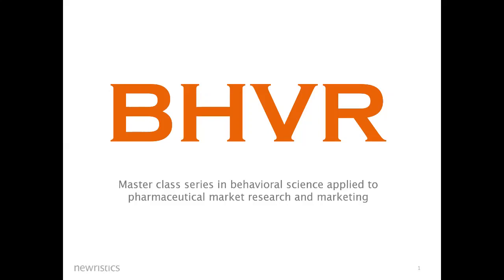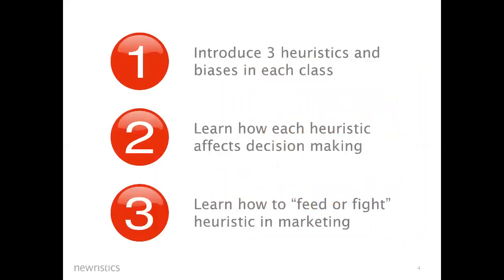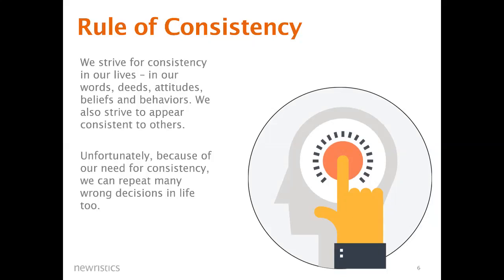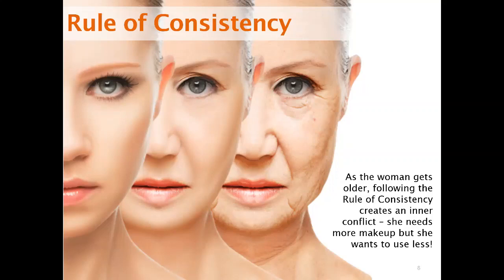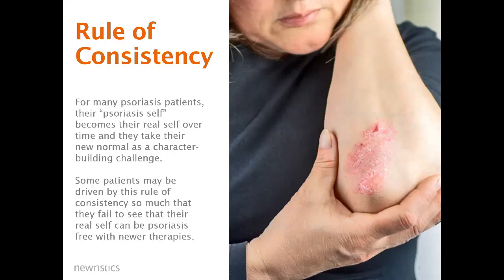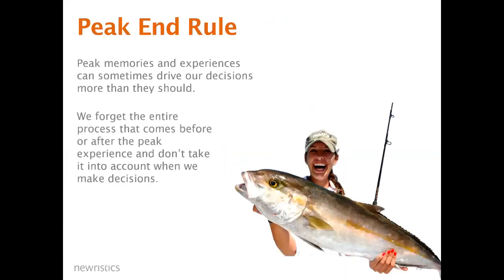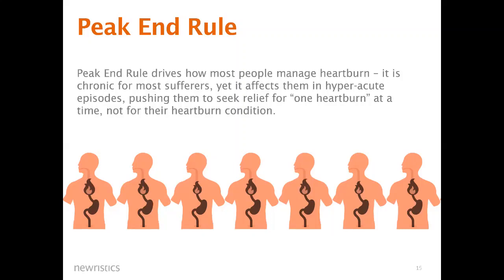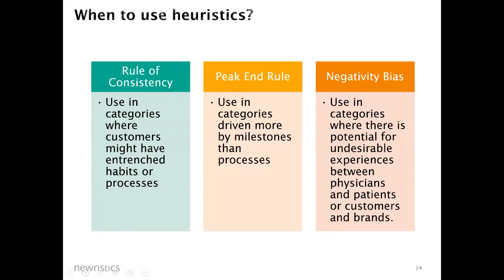BHVR MasterClass #1 - How Psoriasis Commercials use Decision Heuristics to influence customers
This Master Class will introduce you to the Peak End Rule, which explains how a few peak experiences disproportionately drive our memory and consequently our future desires and actions.

You will also get an insight into the need for a lot of us to project a consistent image of ourselves (Rule of Consistency) and how advertisers leverage that predisposition to nudge us toward their products.

Discover the psychological strategies behind Psoriasis commercials. Learn how they employ the Rule of Consistency and the Peak-End Rule to influence viewer perceptions and decisions.

About Newristics:
Newristics specializes in using decision heuristics science and advanced machine learning algorithms to optimize brand messaging for pharmaceutical companies. Working closely with marketers and market researchers, Newristics helps pharma brands bring the best messaging campaigns to market - faster, cheaper, and better.
⏩ Top 20/20 pharmaceutical companies consistently use Newristics
⏩ 1 in 3 new drugs launched in pharma have used Newristics
⏩ 100% success rate in improving the effectiveness of any messaging campaign
⏩ 1.7X average improvement in messaging performance vs. benchmarks